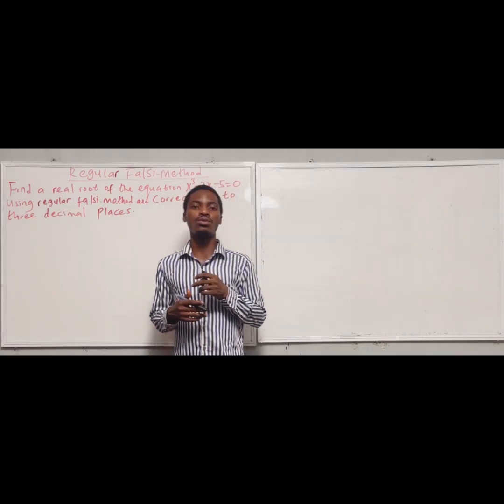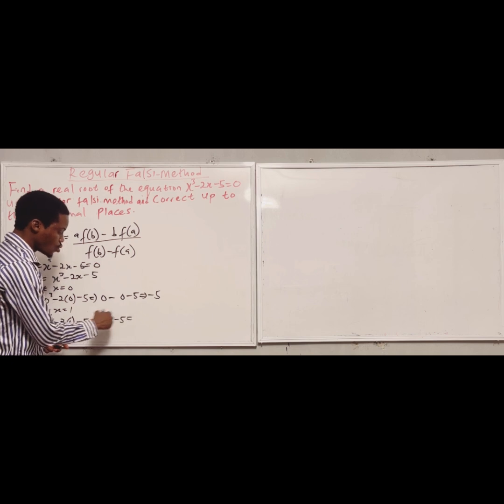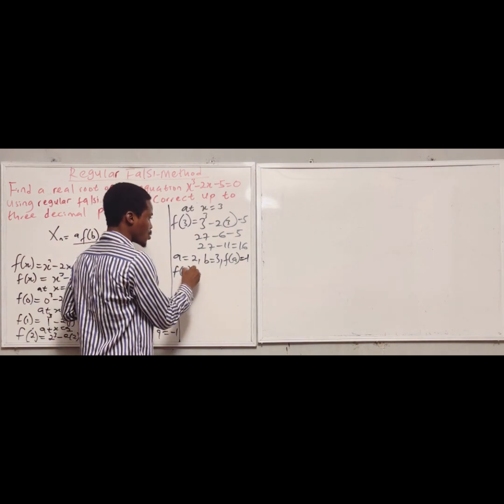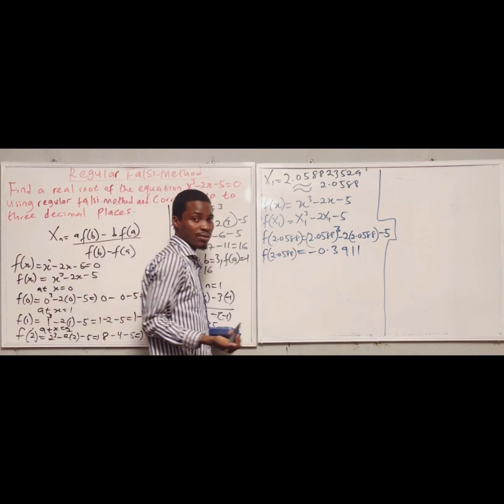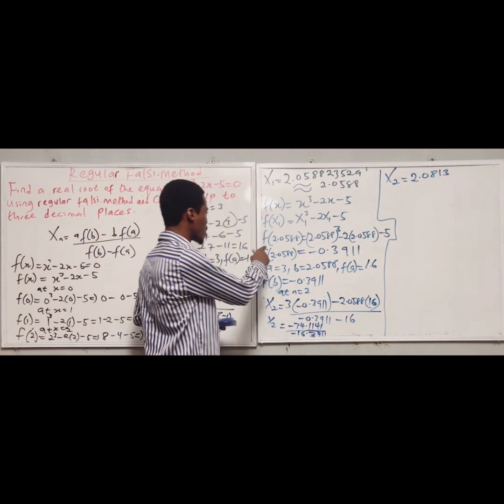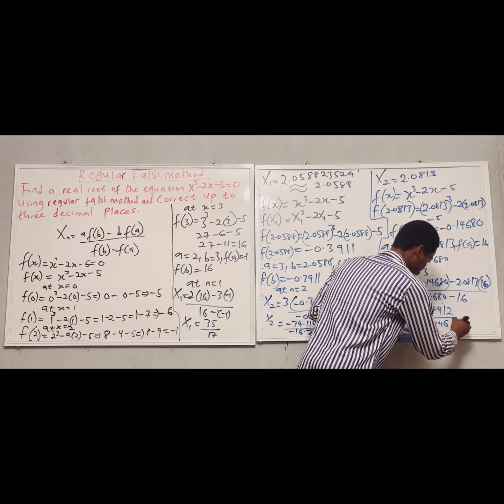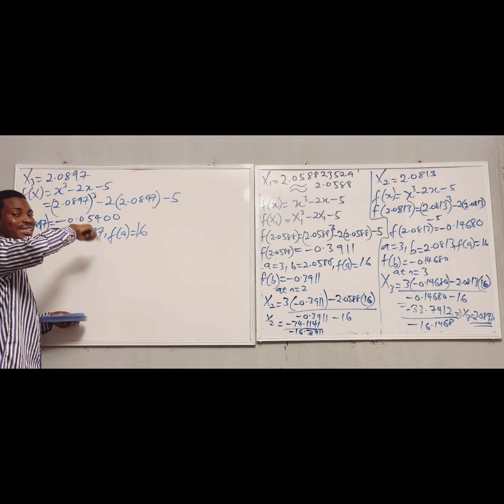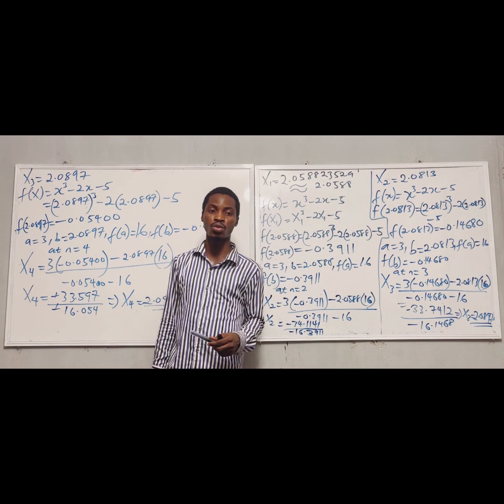Find a real root of equation x³ - 2x - 5 using Regula Falsi or False position method.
The Regula Falsi method, also known as the method of false position, is an iterative numerical method for finding the roots of a real-valued function of a single real variable. It works by repeatedly narrowing an interval that is guaranteed to contain a root.
Here's a breakdown of the method:
Starting Point:
You begin with an interval [a, b] where f(a) and f(b) have opposite signs, ensuring a root lies within this interval.
Iteration:
Finding the next approximation: The next approximation is found by finding the x-intercept of the line connecting the points (a, f(a)) and (b, f(b)). The formula is: = (a * f(b) - b * f(a)) / (f(b) - f(a)).

Convergence:
The process is repeated until the interval becomes sufficiently small, indicating that the root has been found with the desired accuracy.